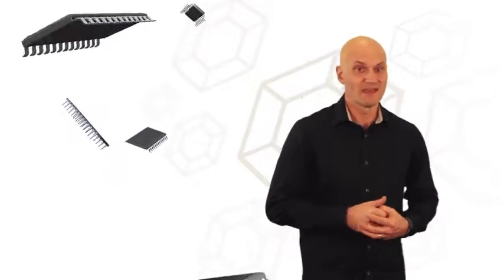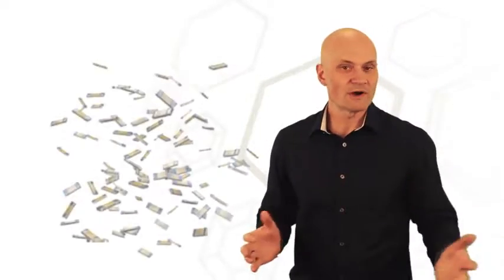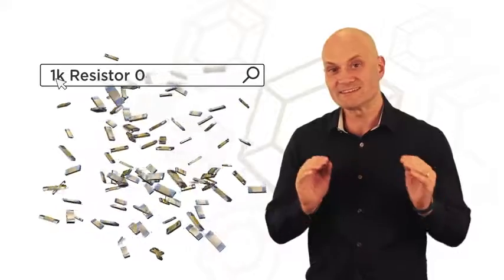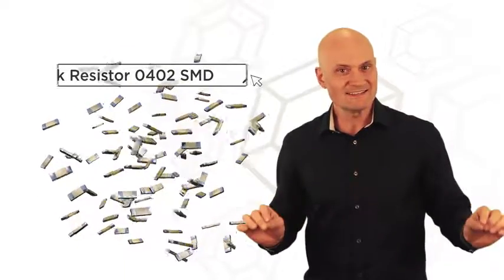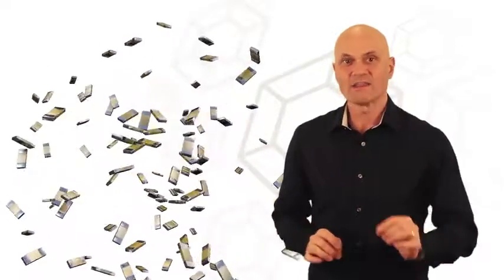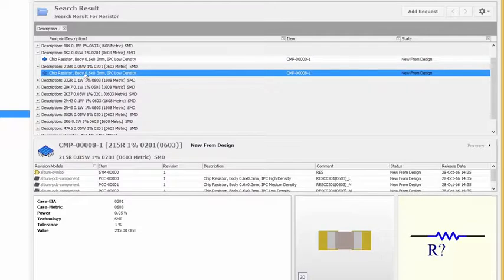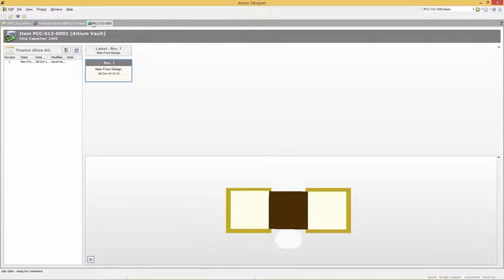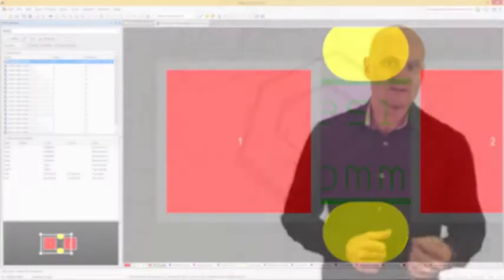Trust Your Library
Effortlessly pair your designs with the right components using a centralized platform that provides clear insight into part availability and visibility.